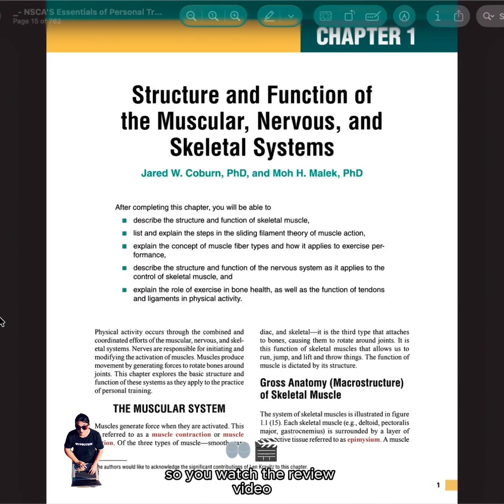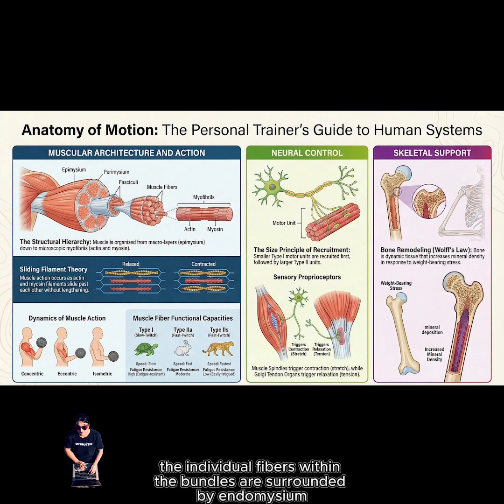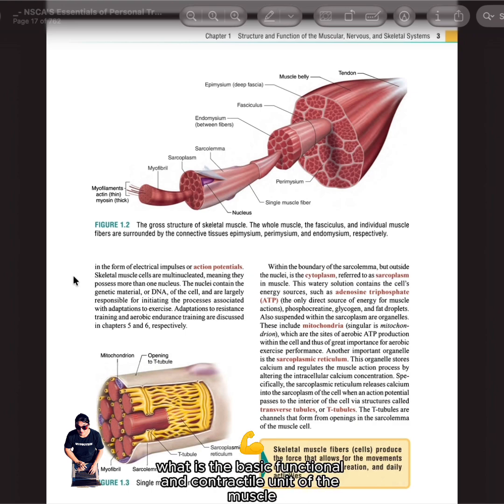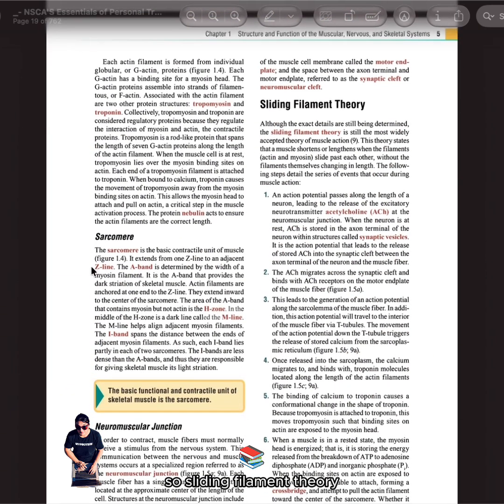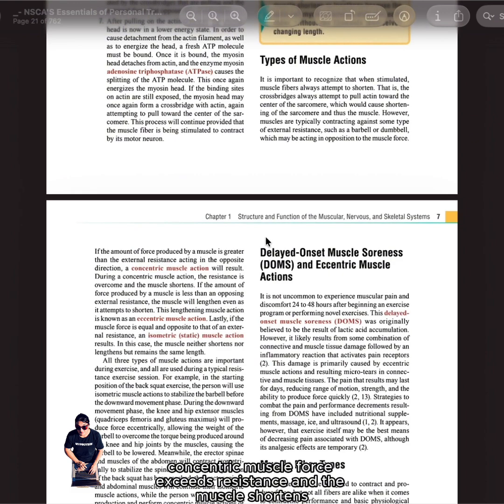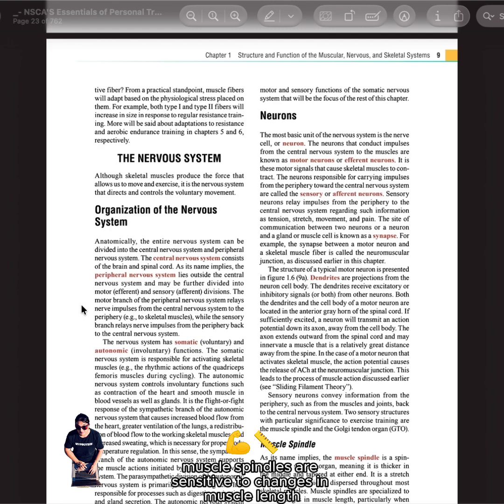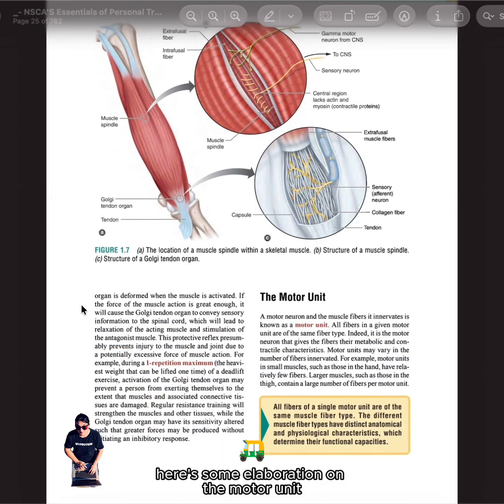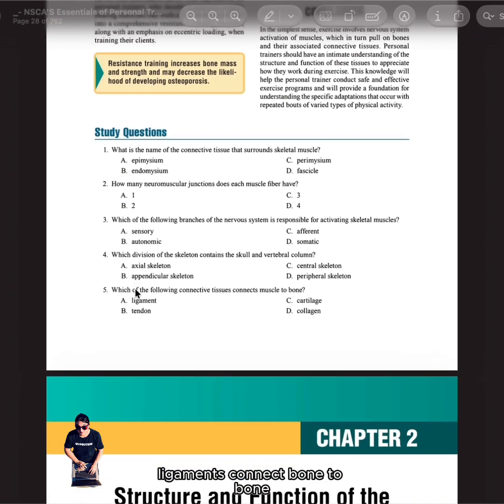NSCA CPT Exam Chapter 1 Study Guide | How To Pass Your NSCA CPT Exam in 2026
Hosted by me! Master the fundamentals of Chapter 1 for the NSCA-CPT exam! In this study guide, we break down the essential anatomy and physiology you need to know to pass your certification in 2026.

What we cover in this video:
The Muscular System: Understanding fiber types, the sliding filament theory, and muscle actions.
The Neuromuscular System: How the brain communicates with muscles via motor units.
The Skeletal System: Bone growth, remodeling, and the axial vs. appendicular skeleton.
Exam Tips: Common pitfalls and high-yield topics likely to appear on the test.

Follow me on the things:

*Need a coach? - I offer nutrition coaching, health & wellness coaching & personal training